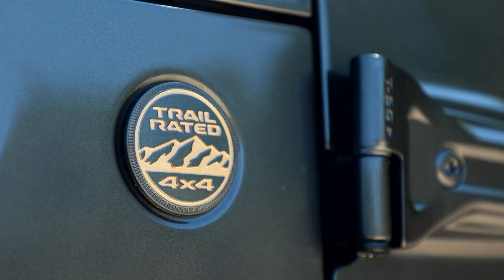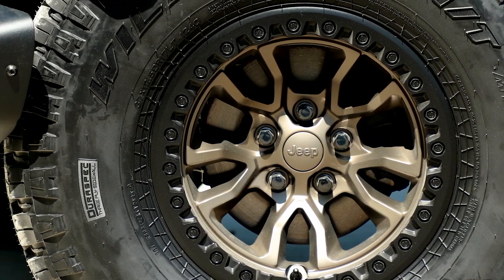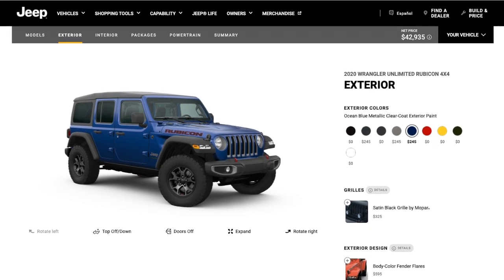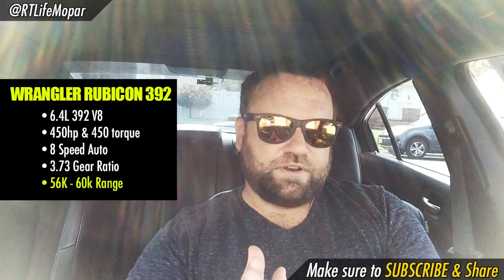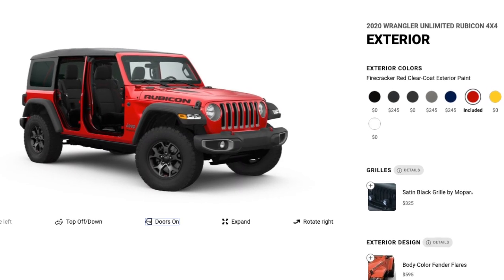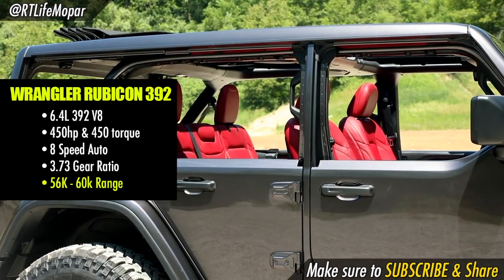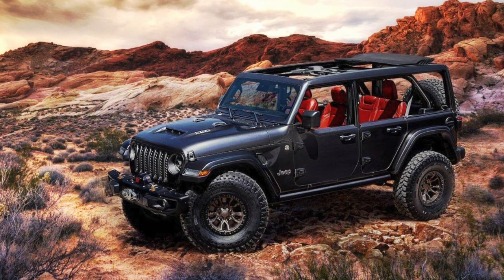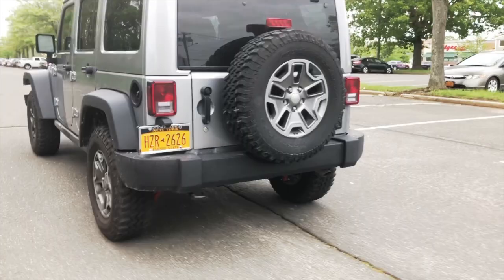6.4L 392 V8 Jeep Wrangler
Jeep Wrangler Rubicon 6.4L 392 V8 Hemi cost & performance talk! How much will the new Rubicon Wranger 392 end up costing? This would be Wrangler SRT version. Let's talk about the new concept that Jeep just released. Let me know what you think of the new Wrangler Rubicon with the 392 Hemi under the hood.